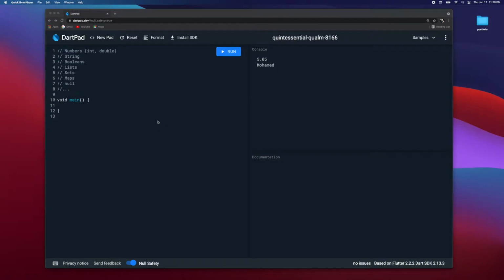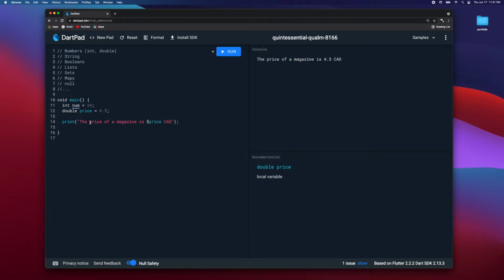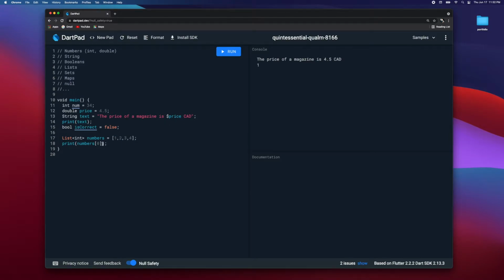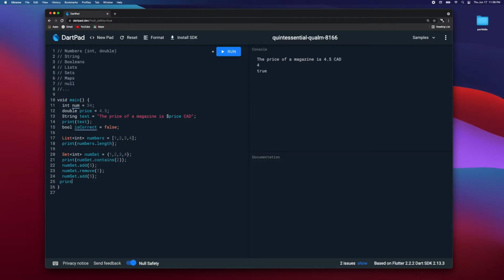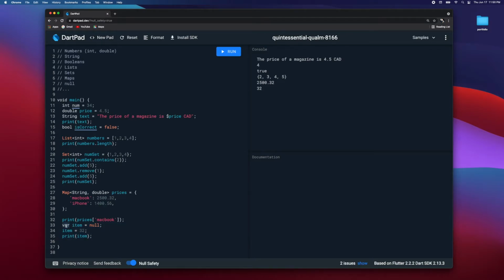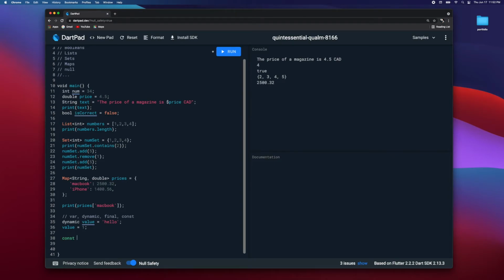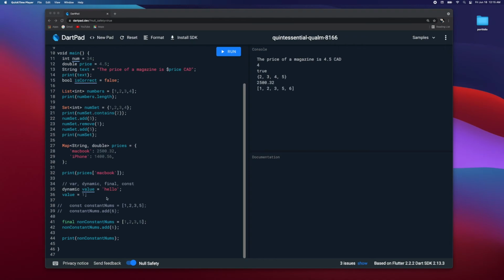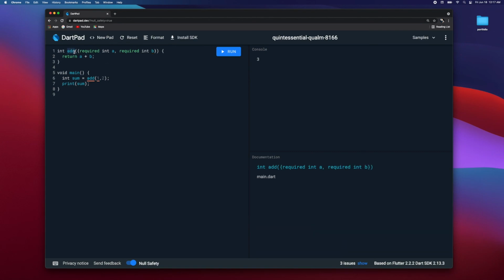Dart data types and functions